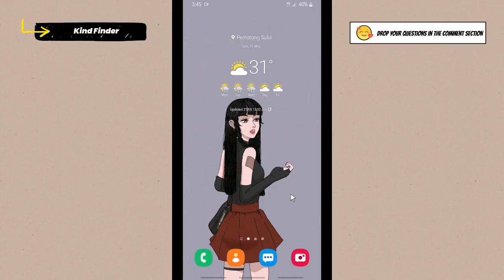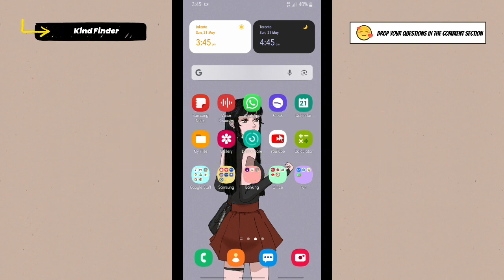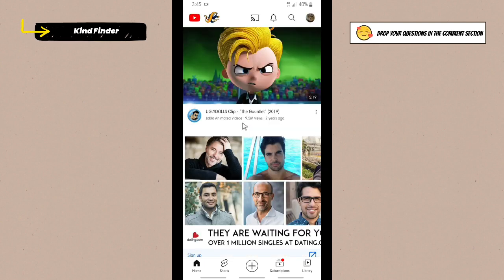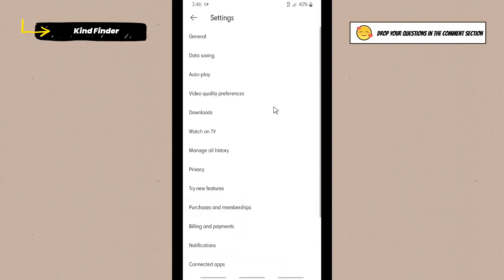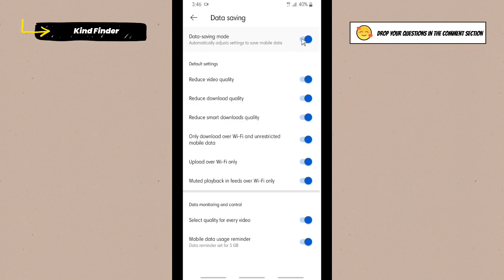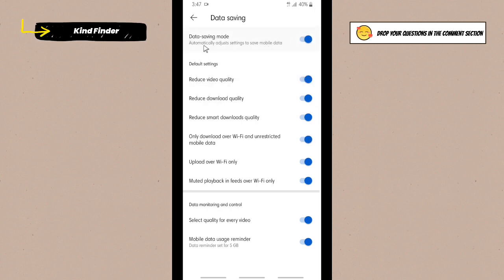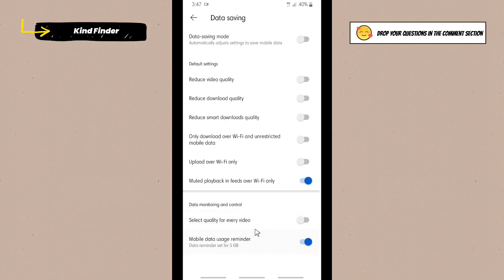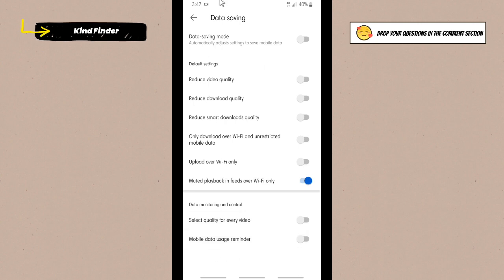How To Turn Off Data Saving on Youtube App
This video shows you how to Turn Off Data Saving on Youtube App

If you want to know how to Turn Off Data Saving on Youtube App please follow the steps in this video carefully.

Sincerely
Kind Finder